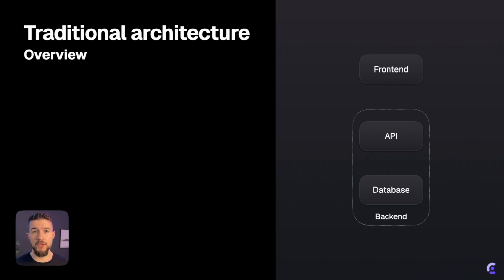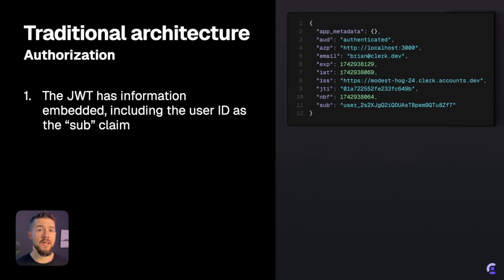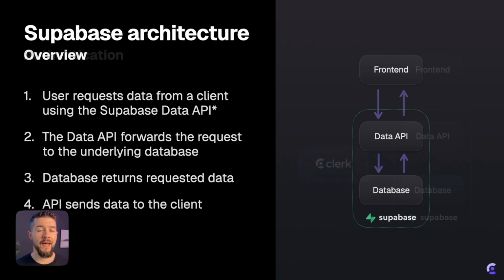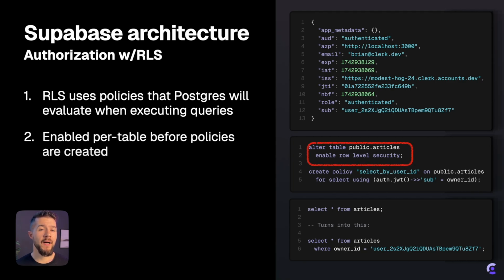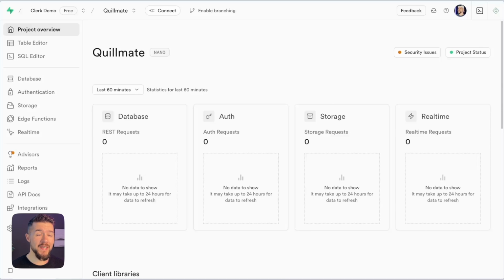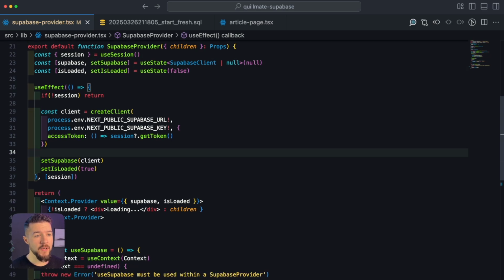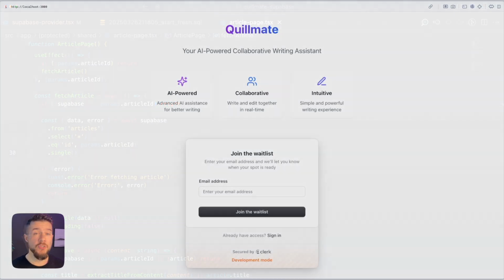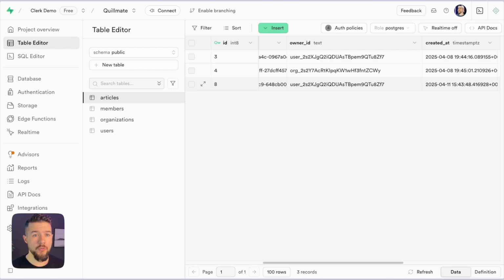How Clerk integrates with Supabase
In this technical deep dive, we'll explore how to integrate Clerk with Superbase, a scalable and secure database platform. You'll learn how to use Row Level Security (RLS) to ensure that only authorized users can access specific records in your database. We'll also cover the process of setting up the integration, including creating tables, configuring RLS policies, exploring how RLS affects the data in the tables. By the end of this video, you'll have a solid understanding of how Clerk and Superbase work together to provide a simple, secure, and scalable solution to building applications.